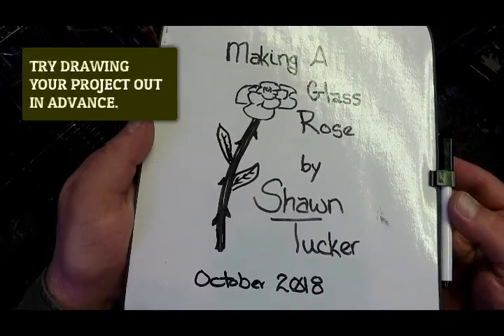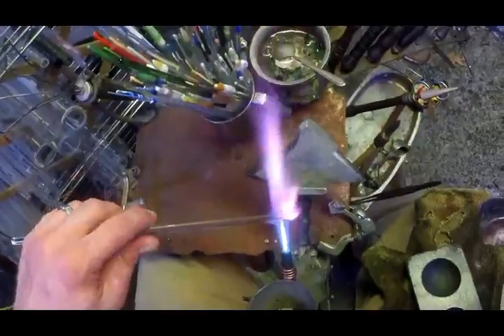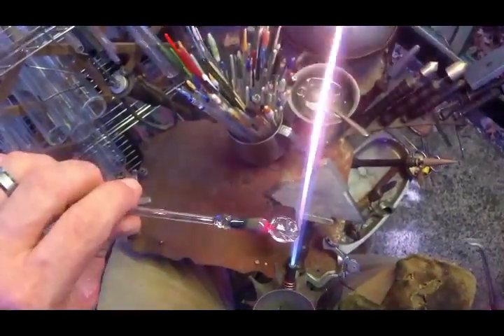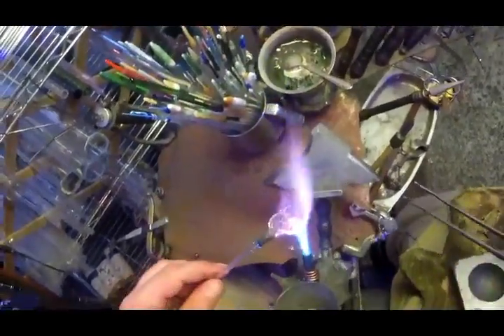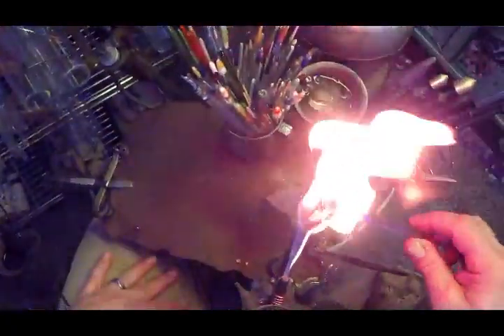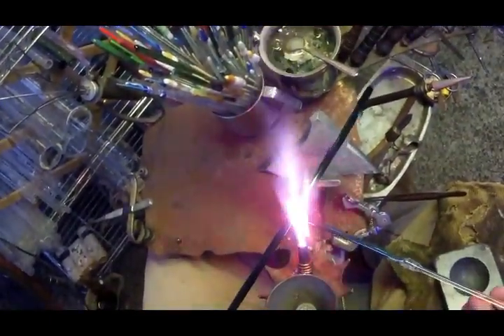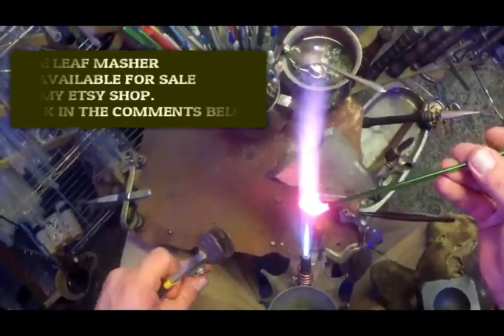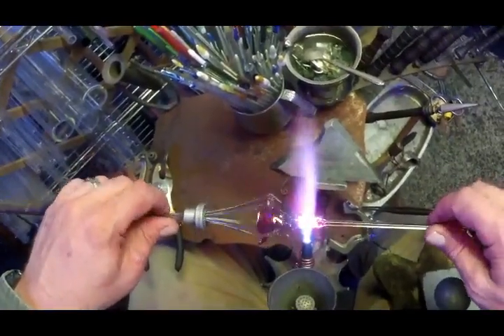Make a Lampwork Gold Fumed Boro Glass Pink Rose Flower by Shawn Tucker - Instructional Video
lampworking lampworkingtutorial glass This sculpted glass rose is one of the first things I learned to do when I started lampworking. This is a great introduction to lampworking with boro glass.

Check my Etsy store if you'd like to purchase one of the tools I've used in this video.

Want to see more of my videos on a more regular basis?  I need your help!

Handmade Art Glass, Beads and Lampworking Tools made in my studio in Southern Oregon. I specialize in boro eye murrine, critter pieces and unique handmade lampworking tools with turned hard wood handles.